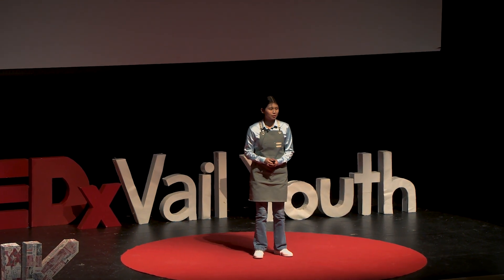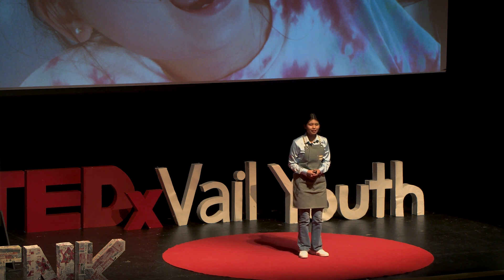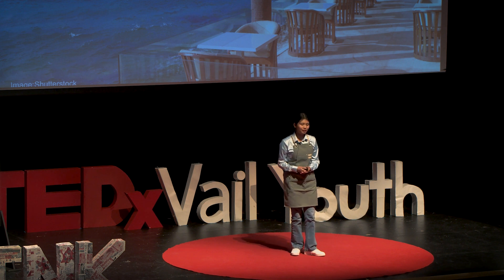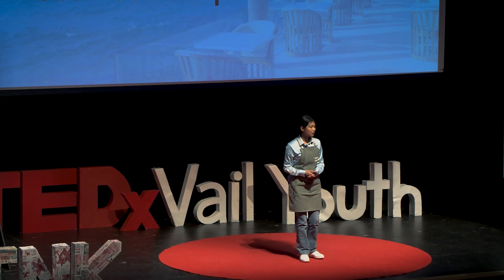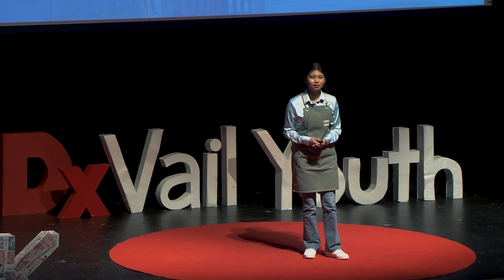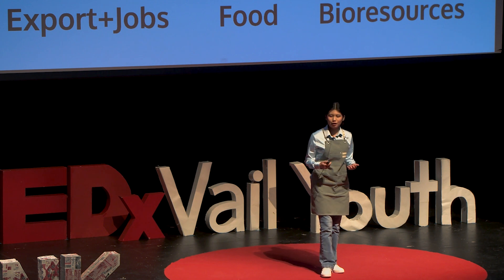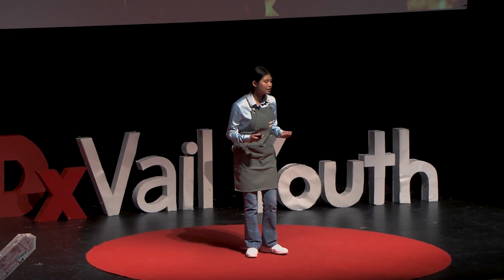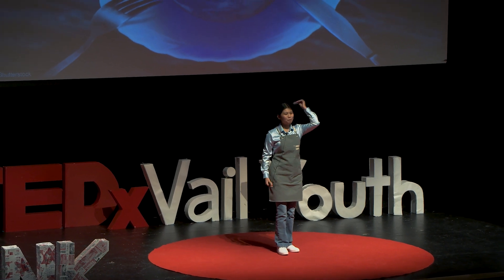Save the Planet One Bite at a Time | Skylar Liu | TEDxVail Youth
Can you save the planet one bite at a time?  You can if you choose sustainable and nutritious foods like seaweed, shellfish, and salt-loving vegetables from floating gardens on coastal waters. These floating gardens sequester carbon dioxide, boost local economies, and impede global warming. Skylar is an aspiring changemaker and entrepreneur. She would love to launch a business related to the future of food technologies such as hydroponics, cellular agriculture, and genetic engineering. Currently, she is innovating a floating garden that uniquely combines regenerative ocean farming and hydroponics to reverse global warming and freshwater scarcity. She is also keen on learning other emerging technologies, such as artificial intelligence and quantum computing. She would like to remove the stigma around women in the fields of STEM and business.  Skylar likes to relax by curling up with a good novel, publishing writings, listening to music, and exploring cultures worldwide through their local languages and cuisines.  She surprises family and friends with her homemade pad thai and banana bread. This talk was given at a TEDx event using the TED conference format but independently organized by a local community.